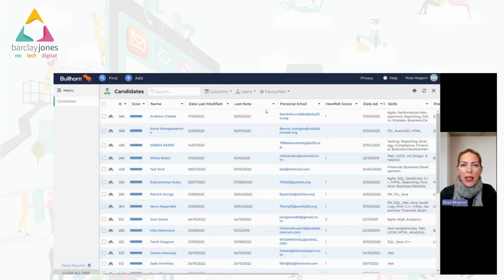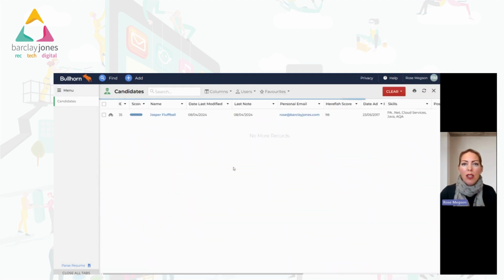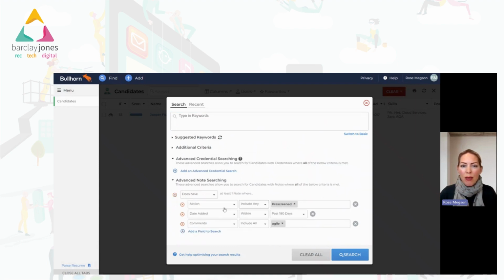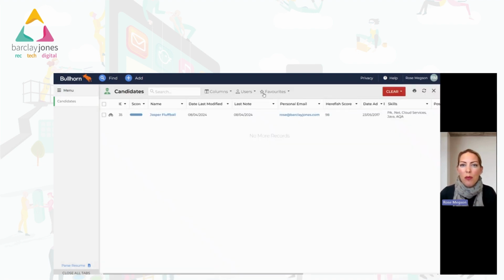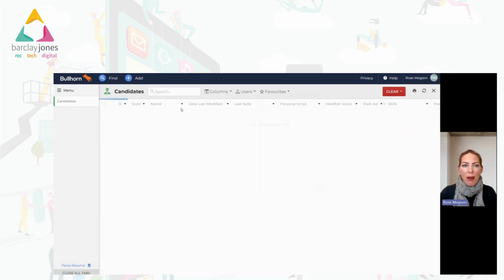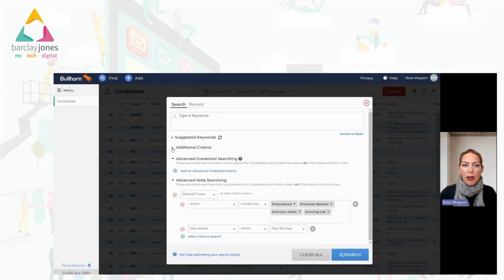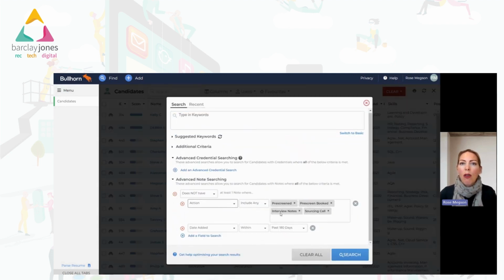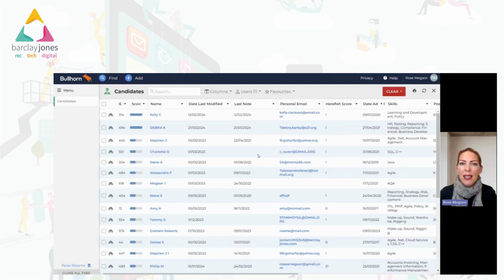Bullhorn Tip - Speedy Sourcing and KIT with Advanced Notes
​​I've got a simple Bullhorn1st 1-minute tip to help you source quicker and stay in touch with your candidates and clients.
Spending countless hours sourcing, and also sourcing outside of Linkedin, can be a waste of time and money.
One of my favourite Bullhorn features is its advanced notes search.
(If you haven't got this feature ask your Bullhorn admin to add it for you...)
It's Time to Use Advanced Notes!
I love how it helps me source, but also how it helps me find candidates (and clients) that I have not spoken to in a while and I need to get in touch with (and keep warm!)Simple!Watch my 1-minute Bullhorn tip - then log in to Bullhorn and try it.  Who can you find?  Who do you need to KIT (keep in touch) with?
Watch My Bullhorn Tip on How to Use Advanced Notes to Source and KIT